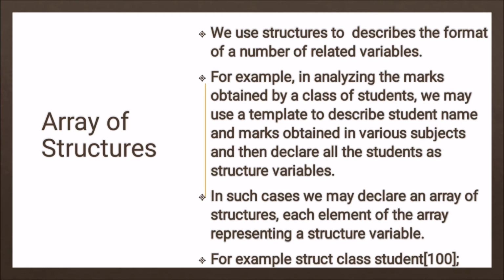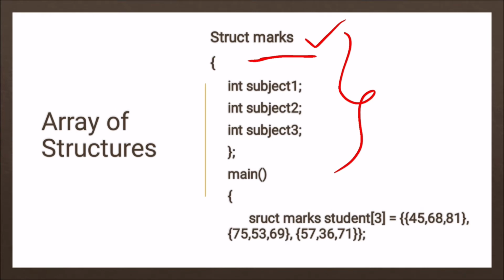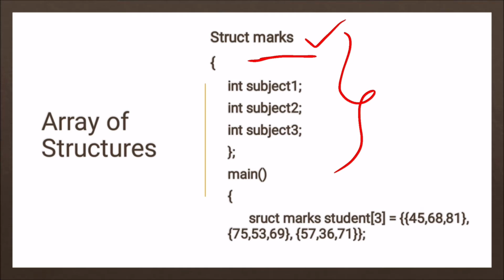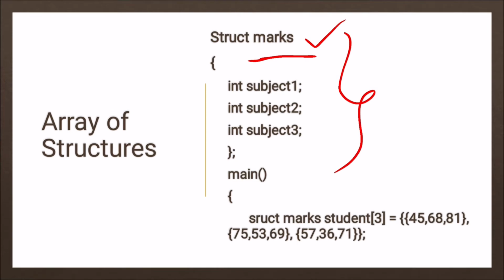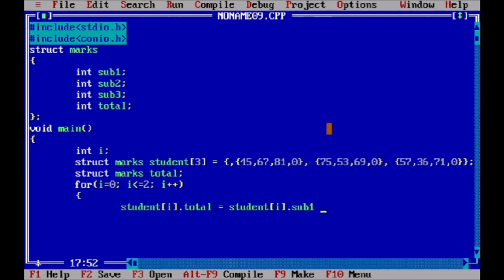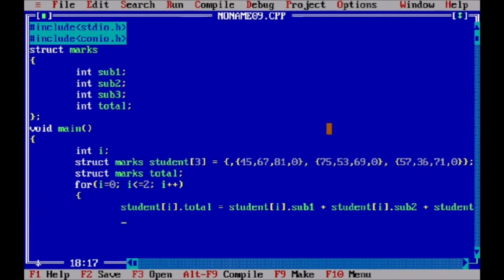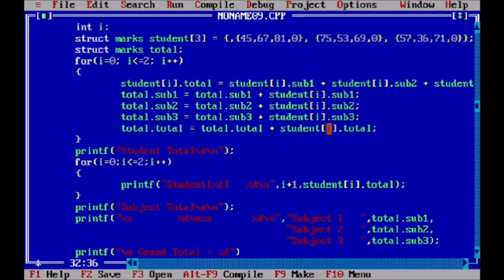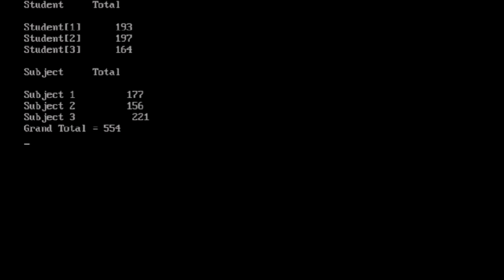Array of Structure in C language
An array of Structure in C language with a practical example.